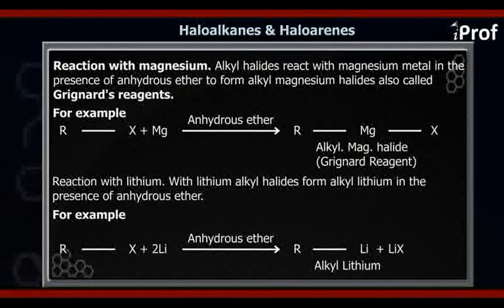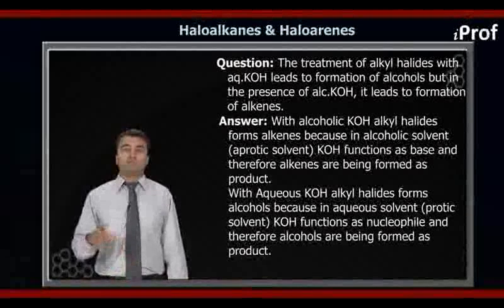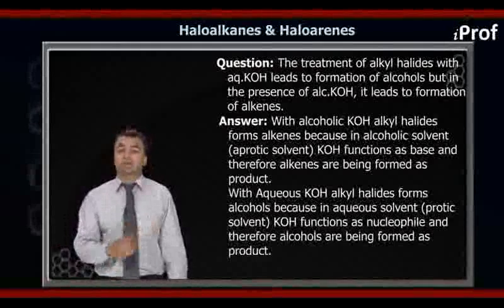REACTION WITH MAGNESIUM AND ARYL HALIDES